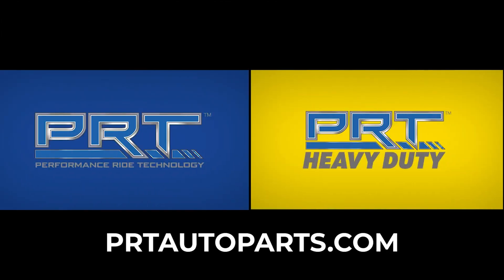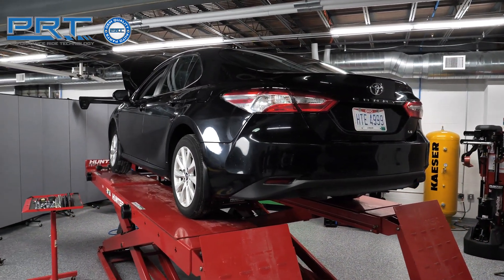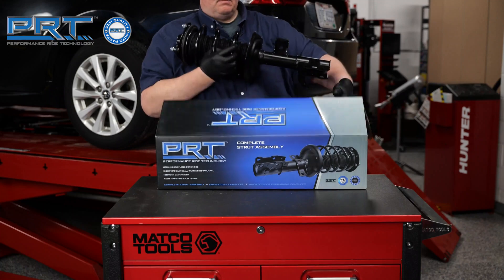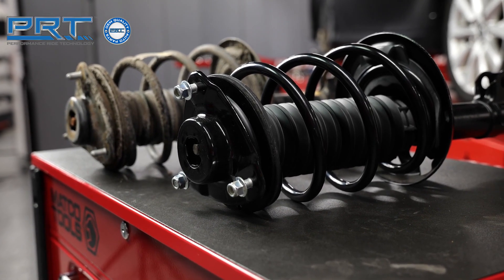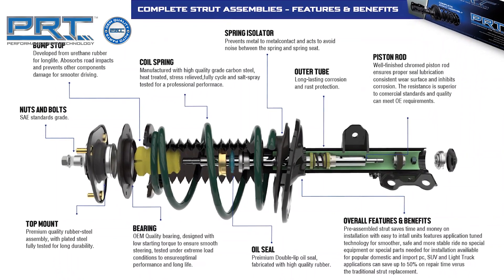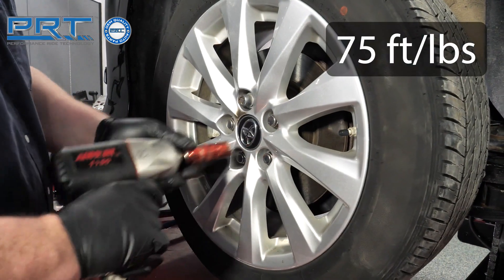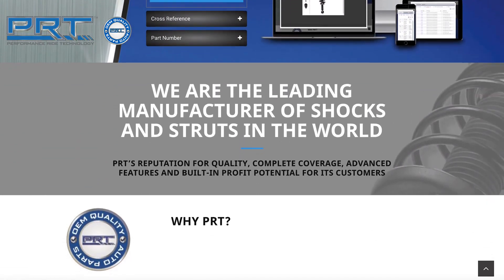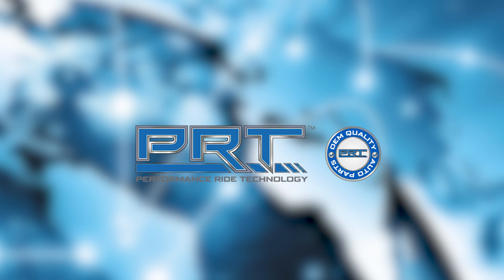TECH TIP: INSTALLING COMPLETE STRUT ASSEMBLIES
Here are the procedures to follow when installing PRT complete strut assemblies.